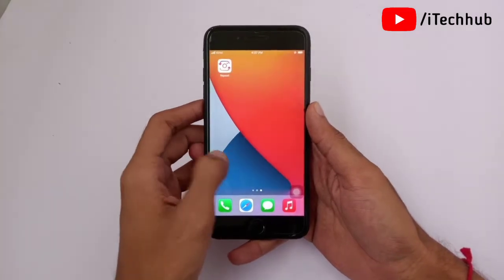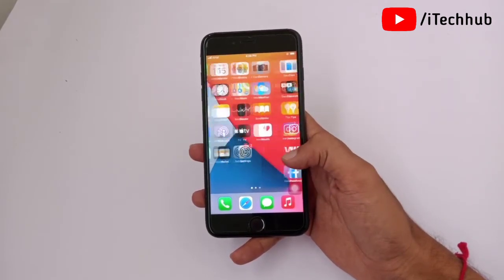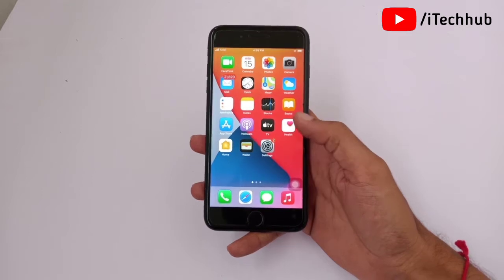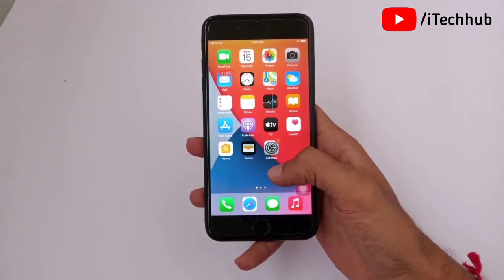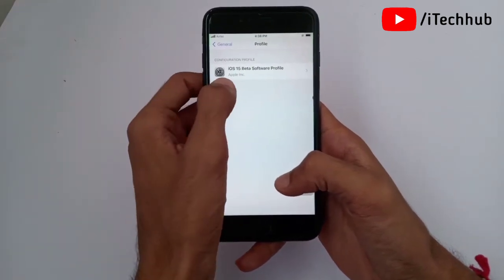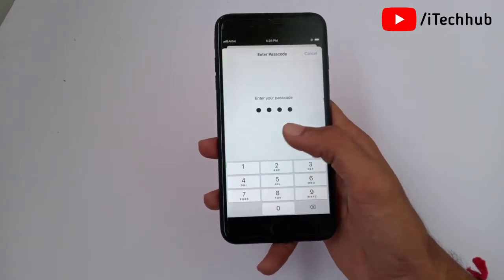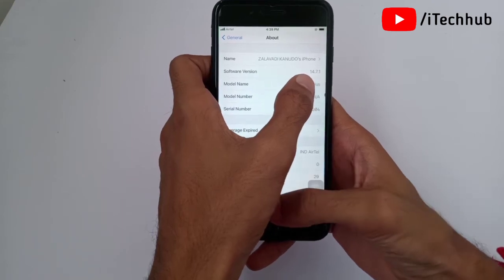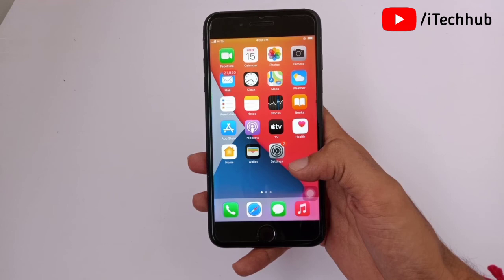How to Remove iOS 15.1 Beta Profile - Delete/Uninstall iOS 15.1 Beta Profile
How to Remove iOS 15 Beta Profile - Delete/Uninstall iOS 15 Beta Profile

Lot Of iPhone Users Reported To Remove iOS 15 Beta Profile.

Best Deals
Boya M1 Mic